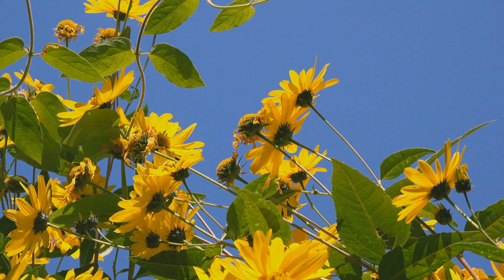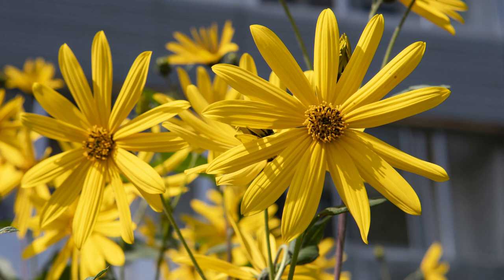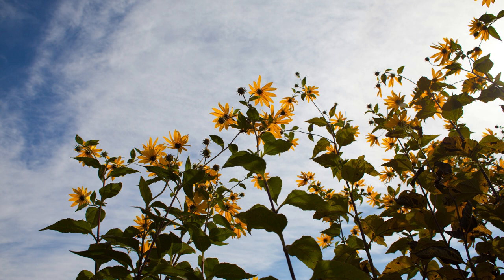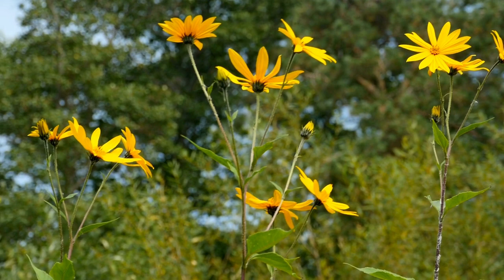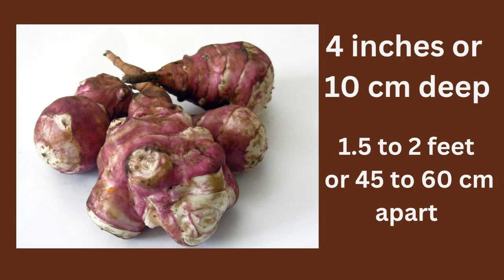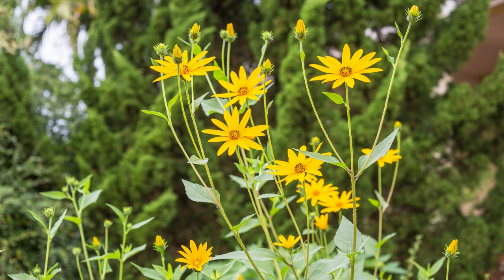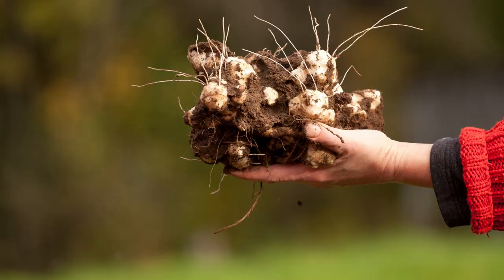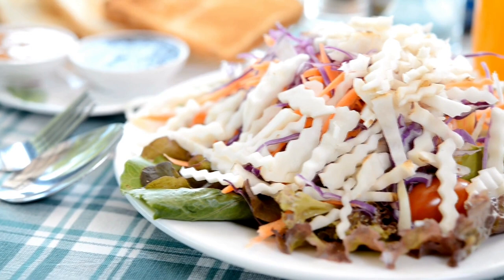Jerusalem Artichokes - Perennial Edible Tuber and Beautiful flower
A healthy delicious tuber and a beautiful landscaping plant! The Jerusalem Artichoke, also called the sunchoke, is in the sunflower family and has lots of health benefits. Great for small gardeners and homesteaders.